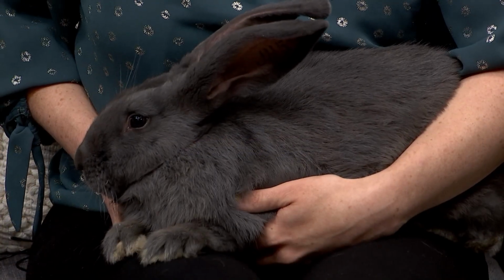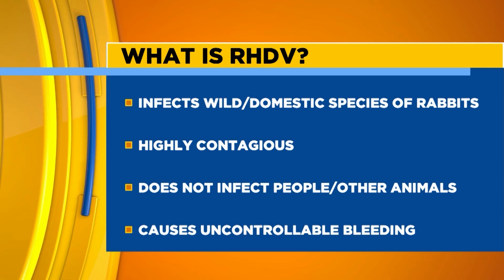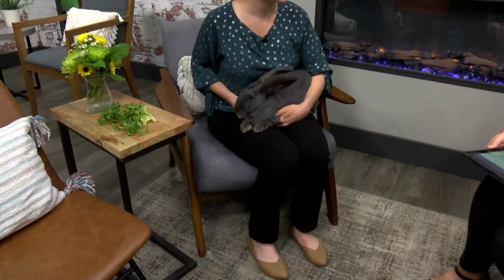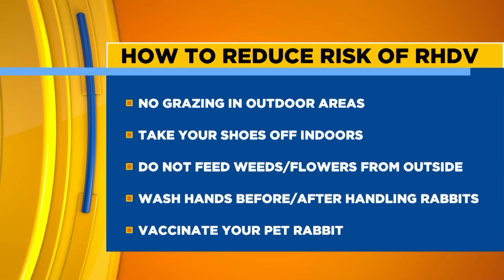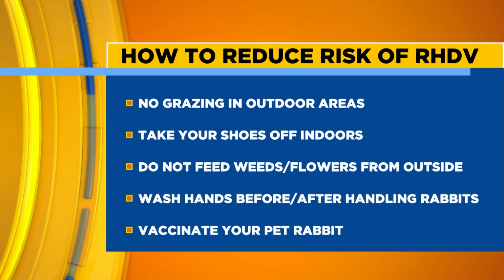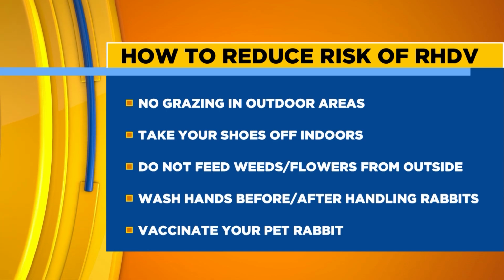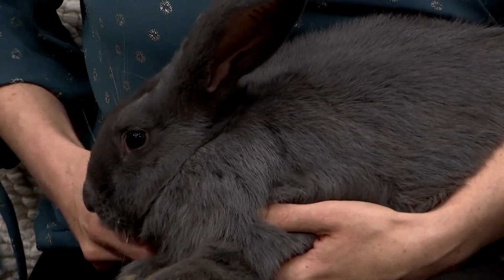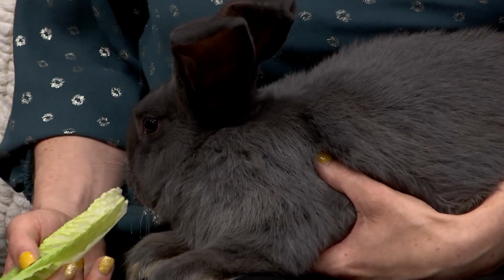University of Illinois Vet Med Open House